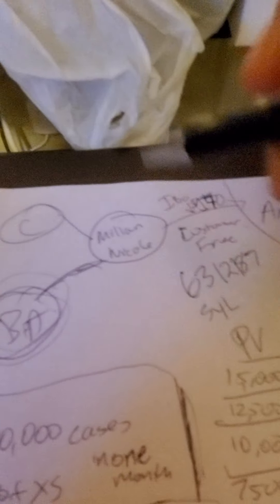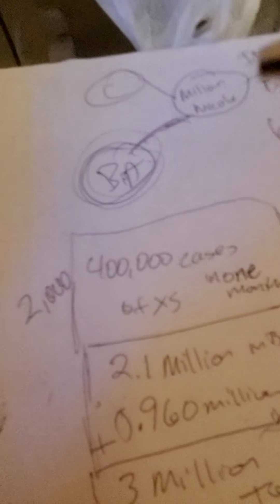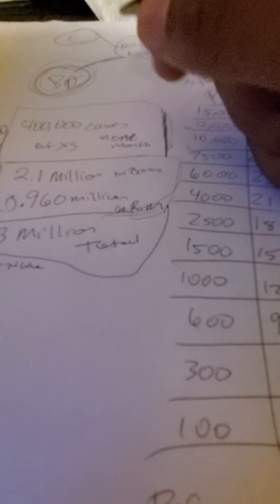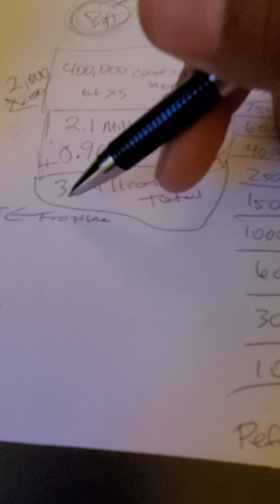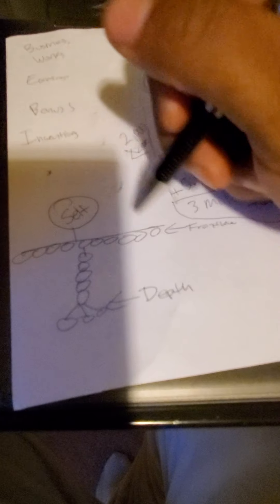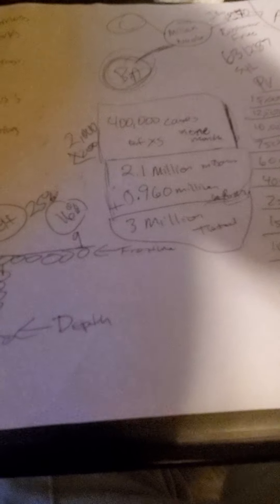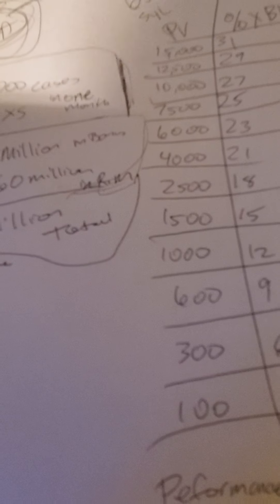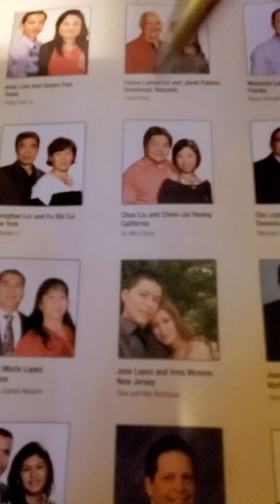Business plan for Millan Nicole